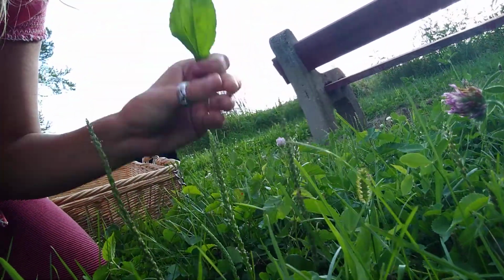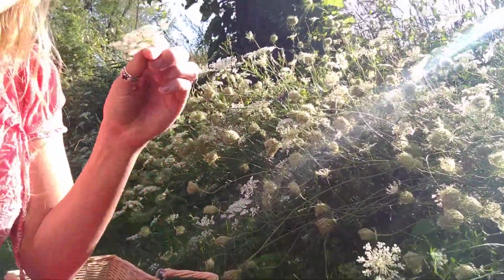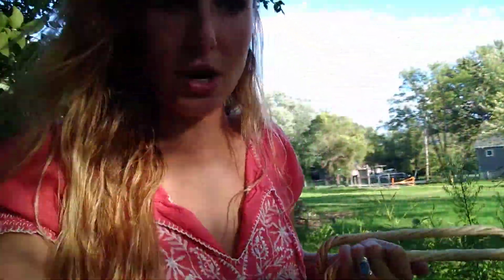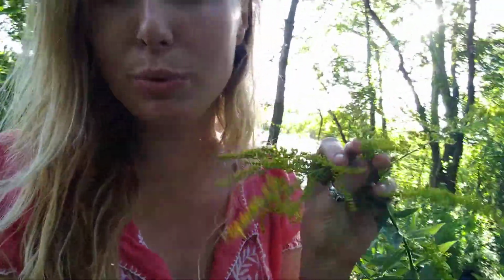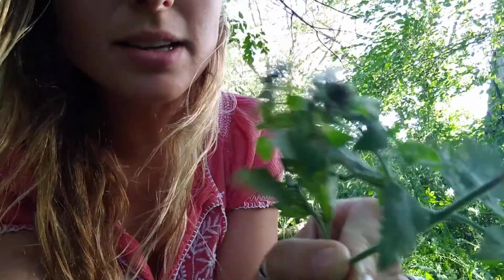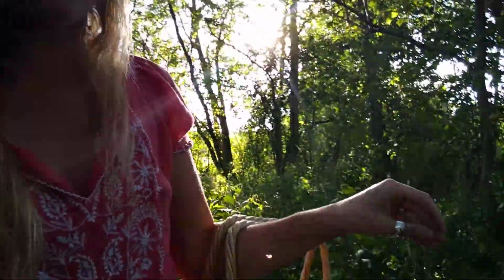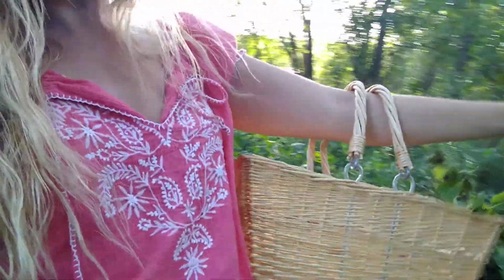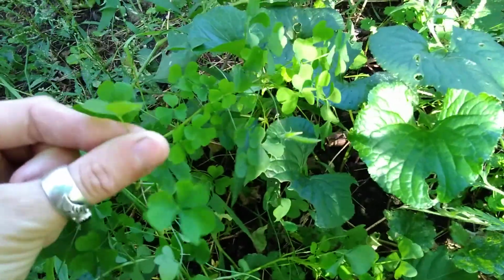Backyard food + medicine 🌿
Come take a walk with me to find all the abundant plant food and medicine right in your backyard 🥰

Marla Moreno
Marla's Organics